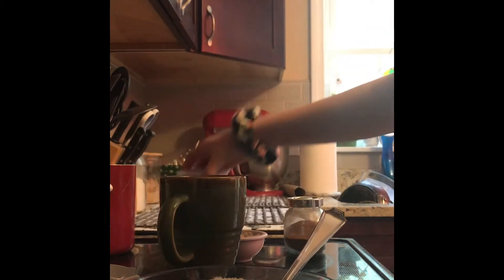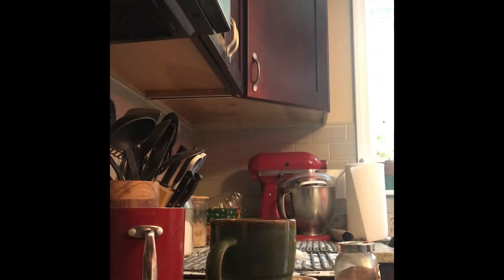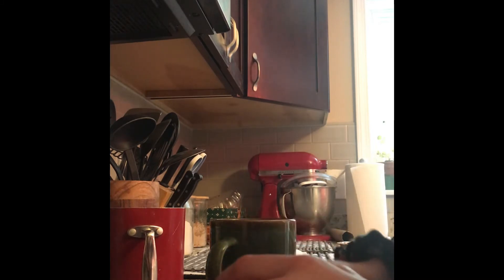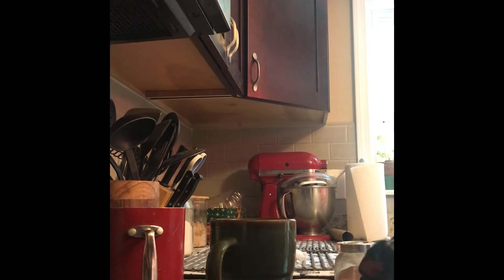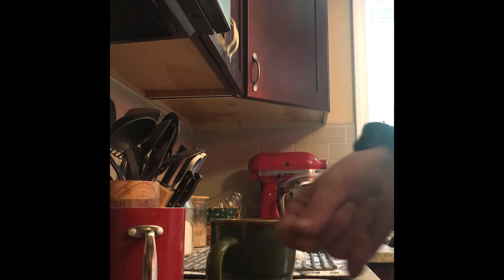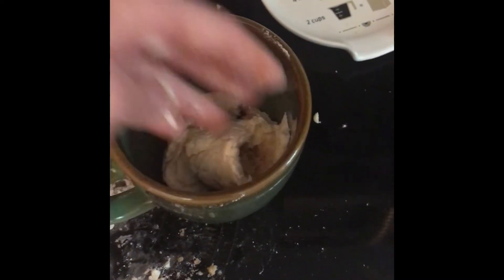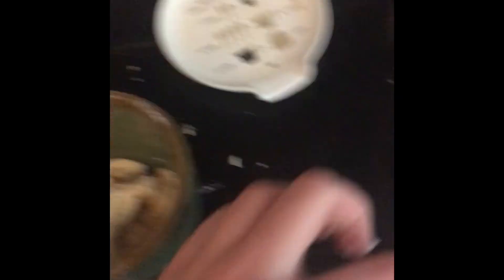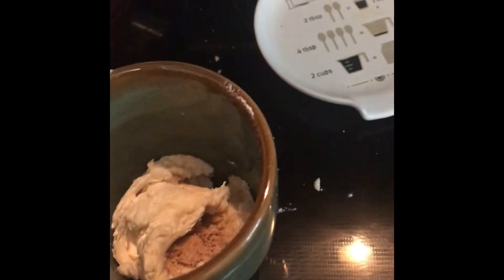Cinnamon Roll Mug Cake - (Snoopy In The Kitchen)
If you want to make something quick and easy this is the recipe to try